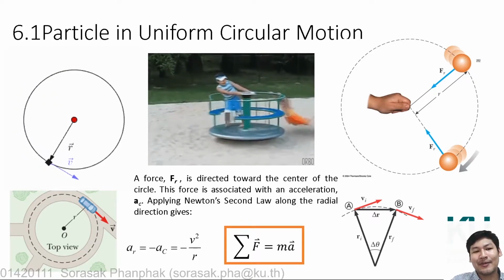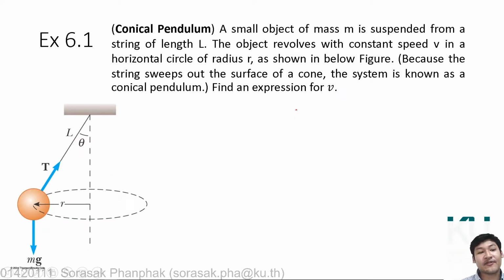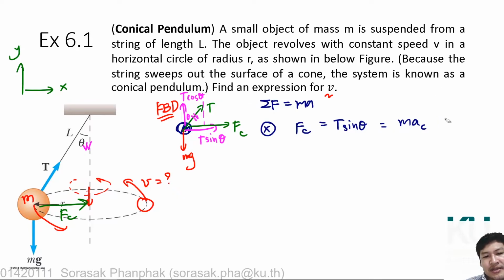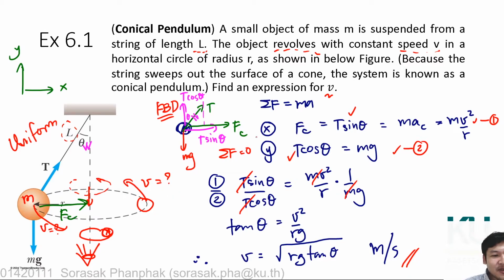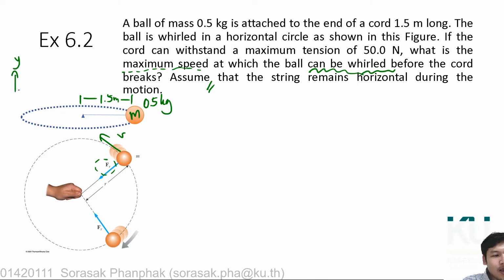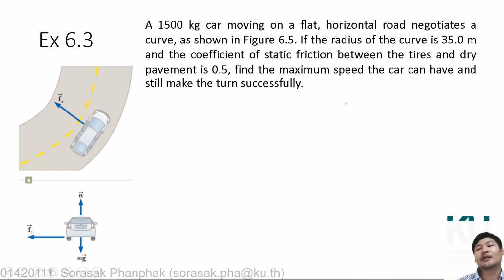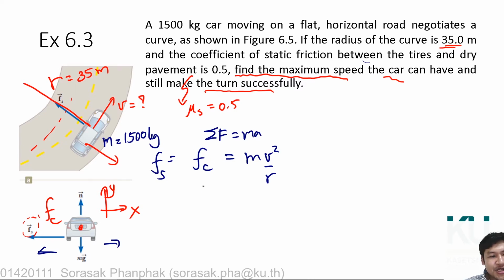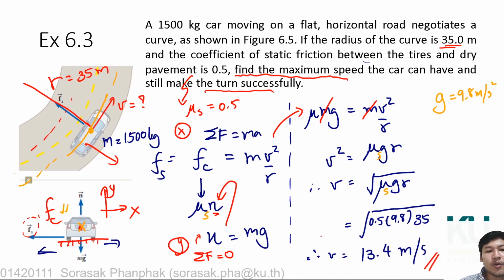06 Chapter 6 Circular motion and Newton's extension (IUP) 1/3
Chapter 6 Circular motion and Newton's extension (IUP) 1/3

Department of Physics, Faculty of Science, Kasetsart University
Bangkok, Thailand